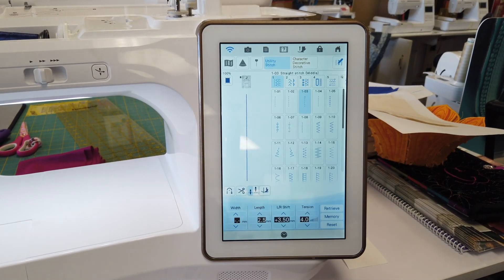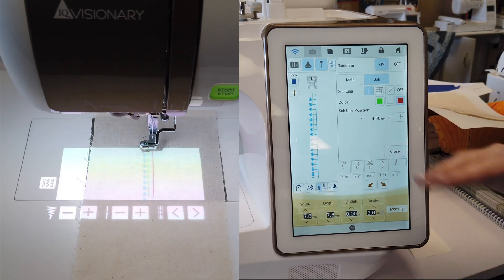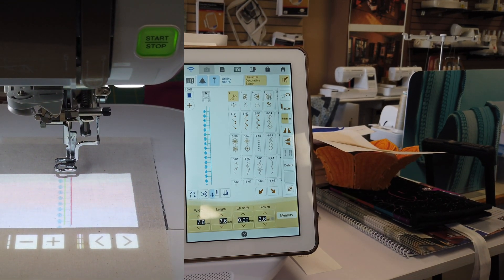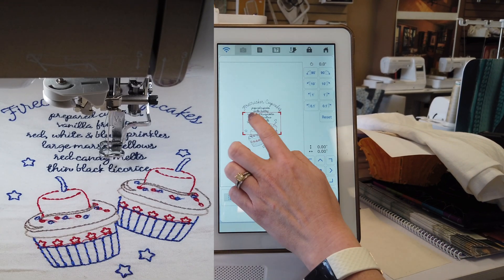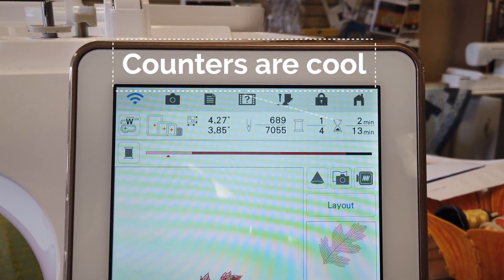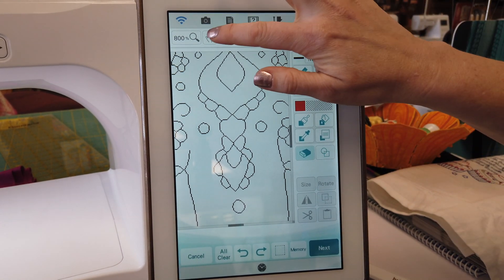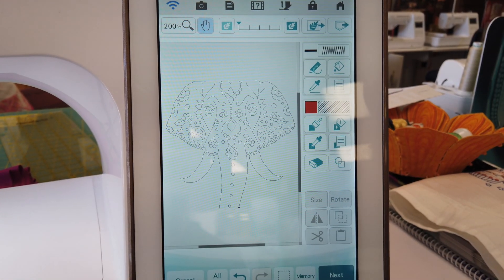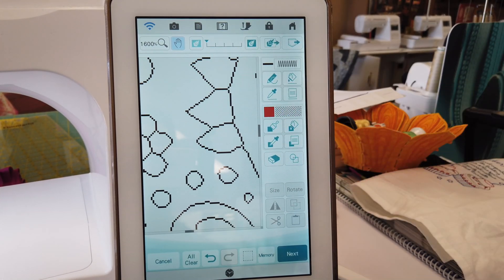Solaris Update 2 0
The new Solaris 2.0 update is here, and Carolyn has decided to go through all the new features.